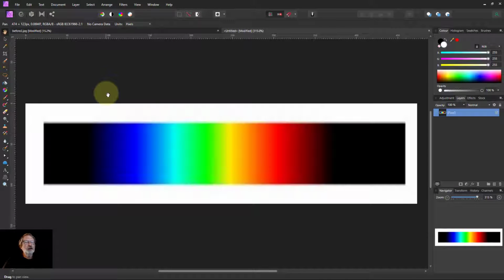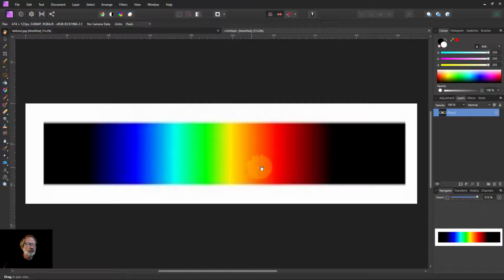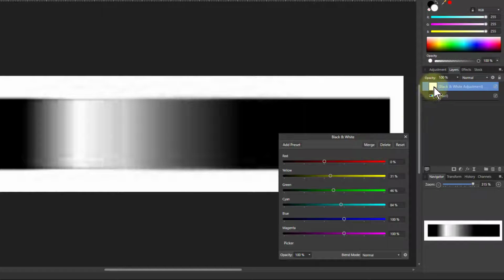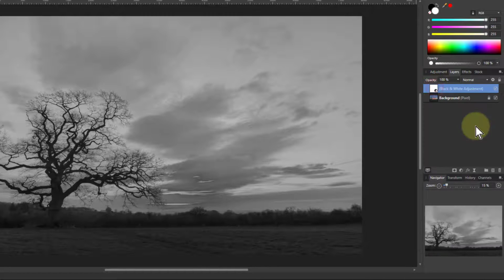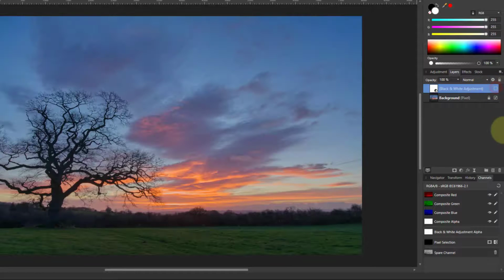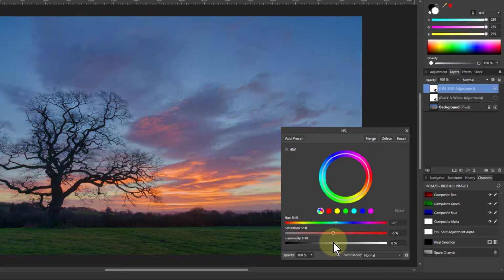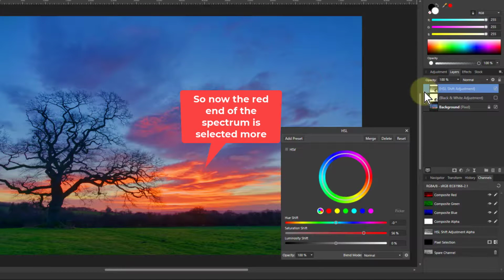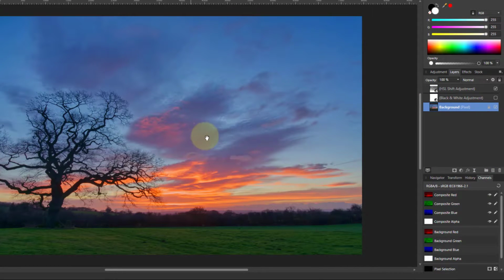Creating and Using a Spectrum Mask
A viewer asked if a mask to select a part of a colour spectrum could be created. Here is the result, a very easy way to achieve this with sufficient detail to usefully edit spectral parts of any image.